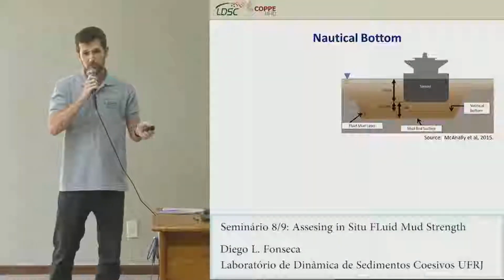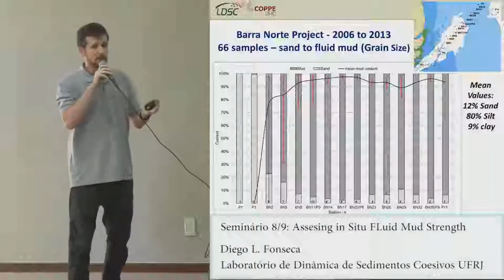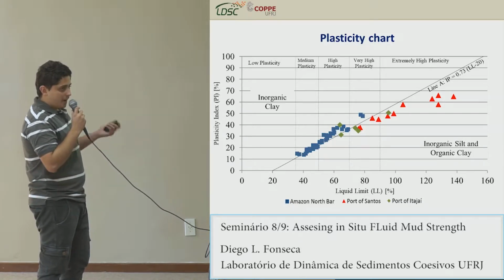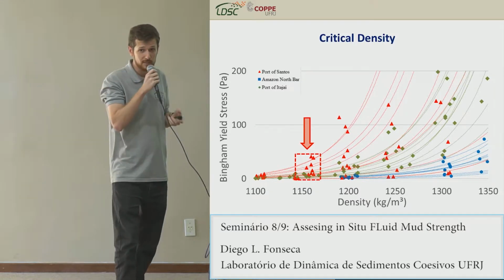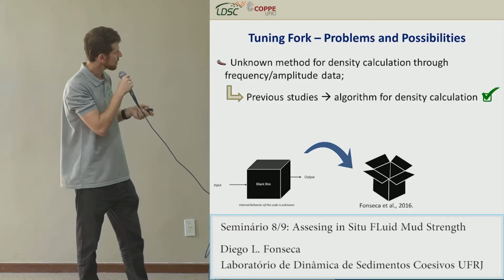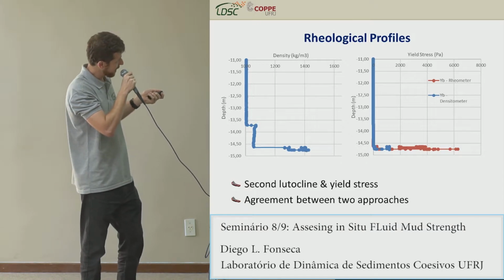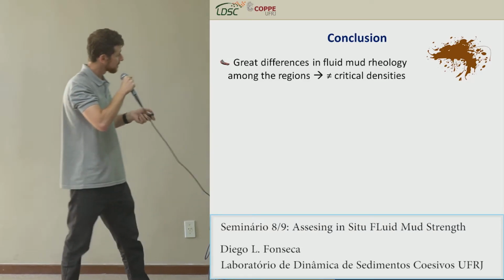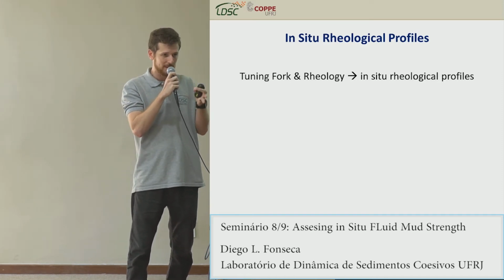Navegando a Lama 8/9 - Diego Fonseca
Seminário realizado no dia 10 de outubro de 2017  na UFRJ tratando sobre a navegação com fundo lamoso.
Realização Laboratório de Dinâmica de Sedimentos Coesivos (LDSC)
Patrocínio UniPilot
Câmera, som e edição: Lucas V Guimarães